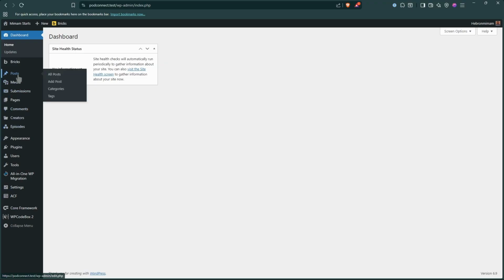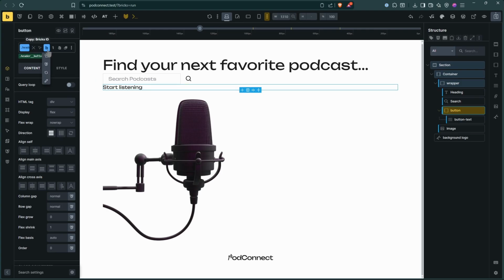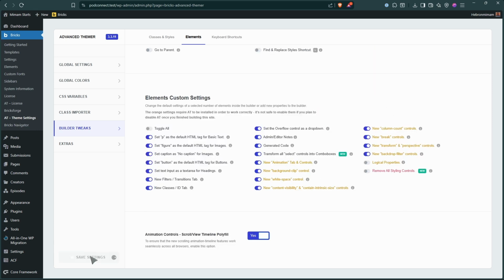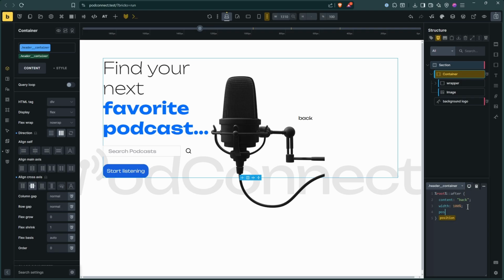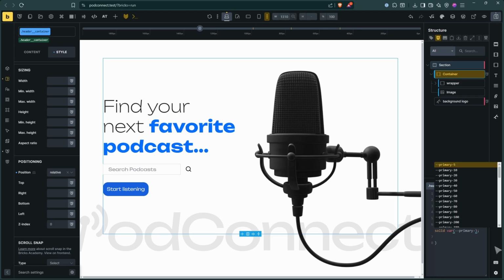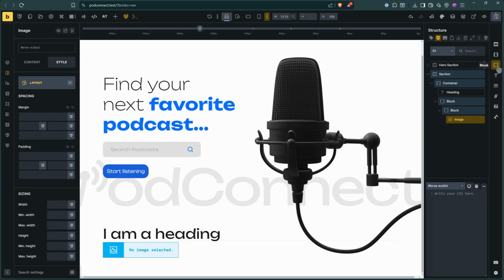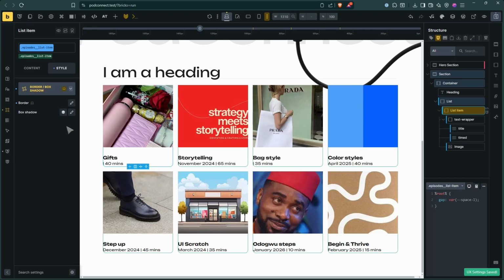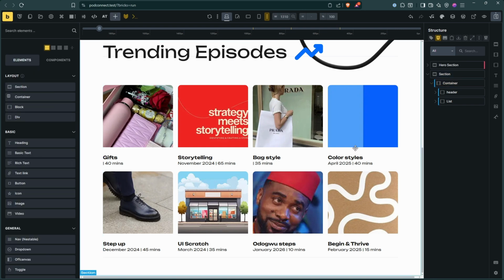Figma to Bricks Building Podconnect in WordPress Episode 1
This is Episode 1 of the Podconnect website build.

In this series, I’m taking a UI design and building it properly in WordPress using Bricks — focusing on structure, systems, and workflows that scale, not shortcuts.

UI Design by: Ar-dala
Project: Podconnect

In this episode, we build the Hero section and begin the Episodes section — laying out structure, styling components, and wiring everything dynamically using Bricks Query Loop.

I skip my full design system setup in this video.
If you want to see a bit of how I approach that before building, you can watch this earlier episode:

What we cover in this episode:
– Structuring the Hero section in Bricks
– SVG icon workflow using Lucide Icons
– Image styling with transforms, opacity, and layering
– Modifier classes for headings and buttons
– Decorative borders and layout polish
– Episodes section structure
– CSS Grid layout using repeat() and minmax()
– Query Loop setup and dynamic data mapping
– CSS order for layout control without breaking structure

If you missed it, the Custom Post Types & Meta Fields setup used here is explained in detail here:

Timestamps:
00:00 – Intro & Build Overview
00:58 – Hero Section Setup
02:00 – Structuring Hero Content
04:00 – SVG Icons Workflow (Lucide Icons)
06:45 – Initial Styling & Layout
09:00 – Image Styling & Transforms
10:45 – Heading Modifier Classes
14:00 – Button Styling
17:00 – Positioning & Layering
23:00 – Decorative Border Technique
36:40 – Episodes Section Setup
41:00 – CSS Grid Layout
42:10 – Query Loop & Dynamic Data
55:08 – Wrap Up & Next Episode

About Me
I’m Hebronmimam — a Digital Architect.

I don’t just build websites or use tools; I design systems.
Systems that scale, workflows that make sense, and setups that actually work in the real world.

I spend most of my time breaking down complex tools, connecting the dots between design and development, and documenting how things are built — step by step, not skipped.

I’m currently documenting my journey publicly as part of my 1000 Days of Showing Up challenge.

Next:
Episode 2 of the Podconnect build.